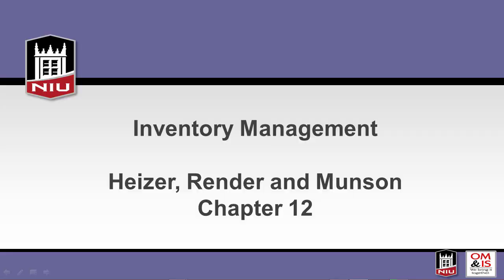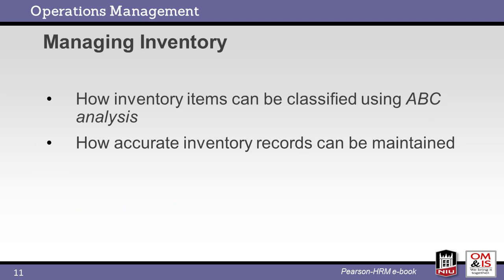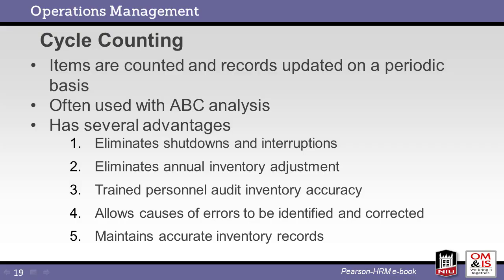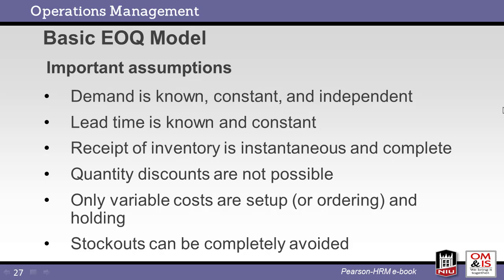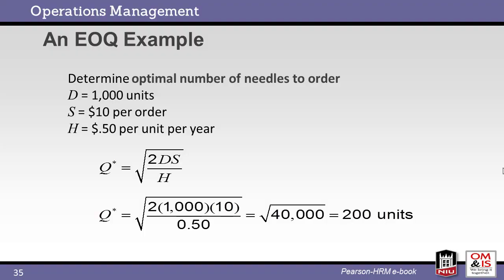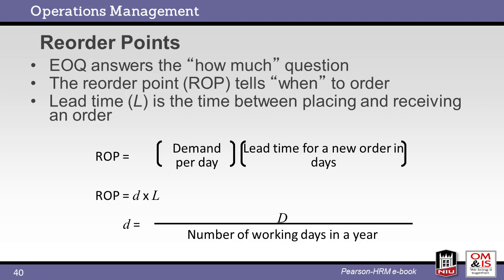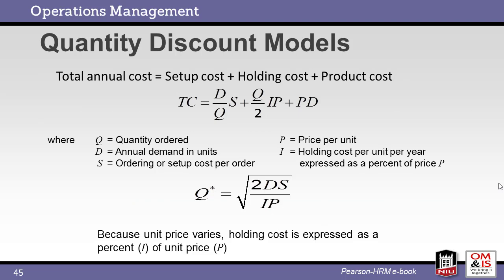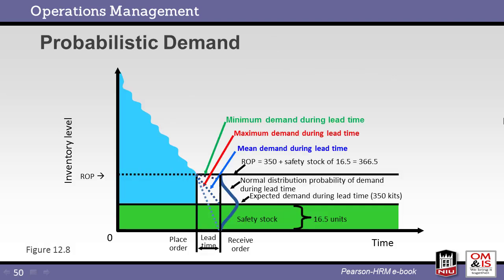Inventory (Ch 12)